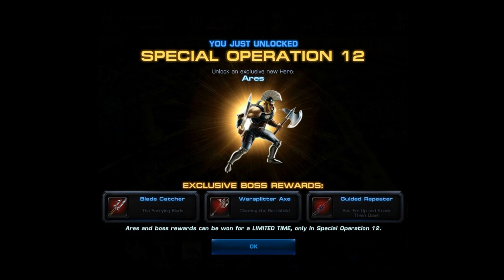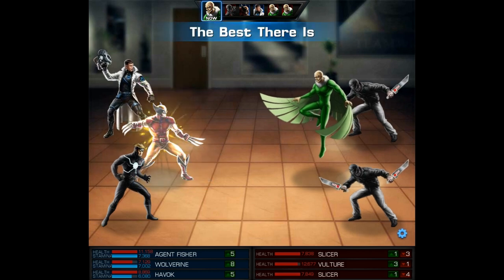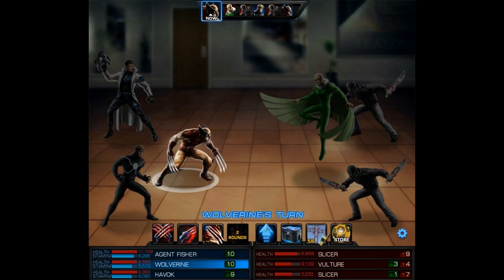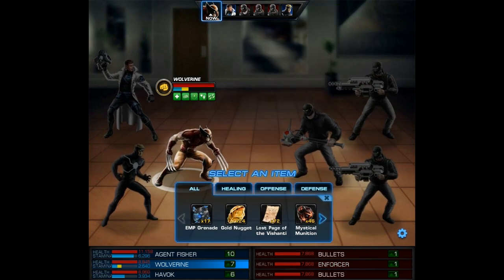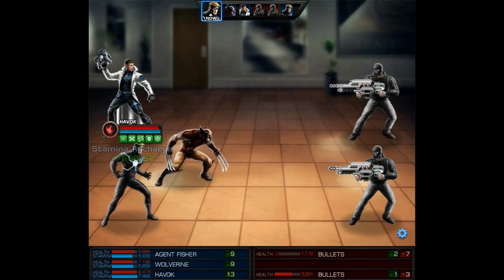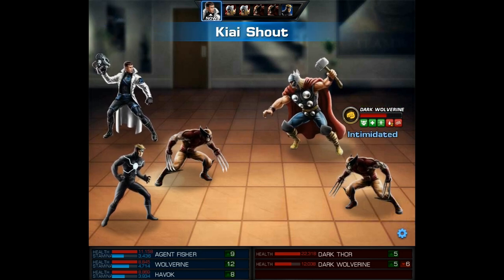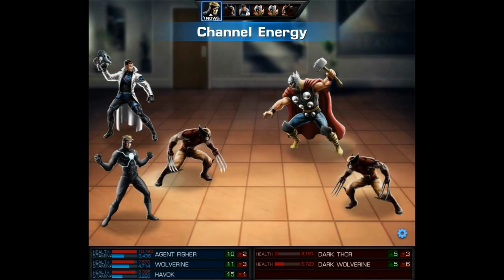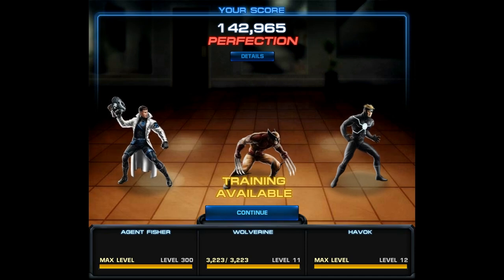Marvel Avengers Alliance Spec Ops 12: Score Challenge 3 - Dark Wolverine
In this video we will take a look at the third of the Score Challenges. Score Challenge 3 is to score 105,000 points against the end boss of Mission 3 in Spec Ops 12 - Dark Wolverine. Watch this video to learn tips and tricks for accomplishing this task!